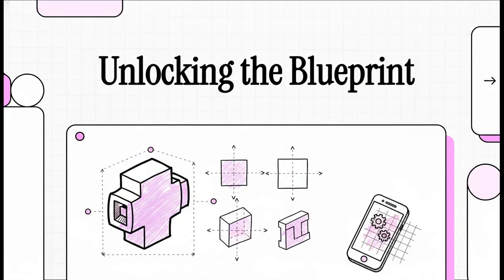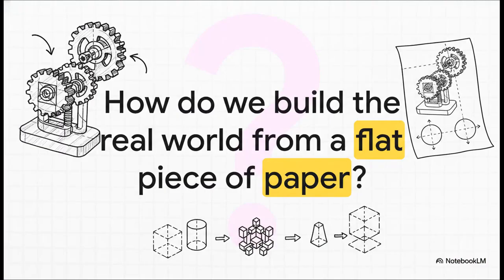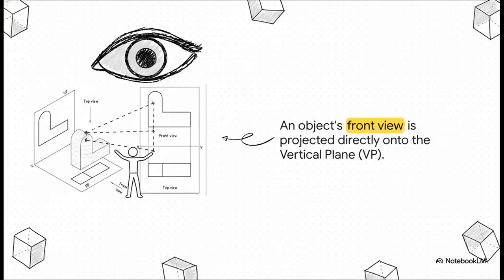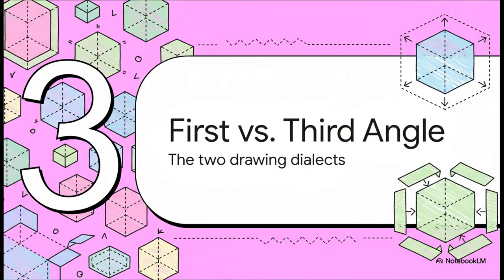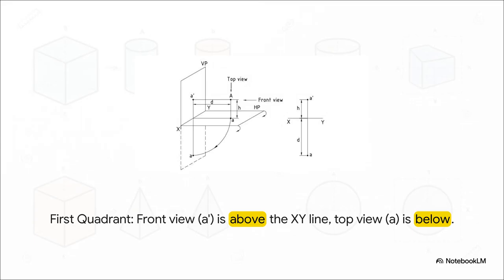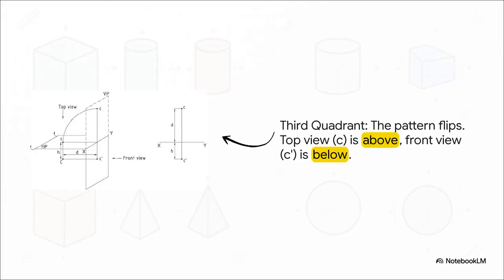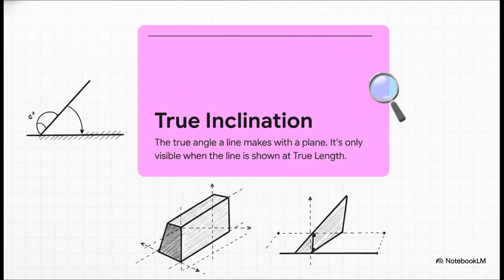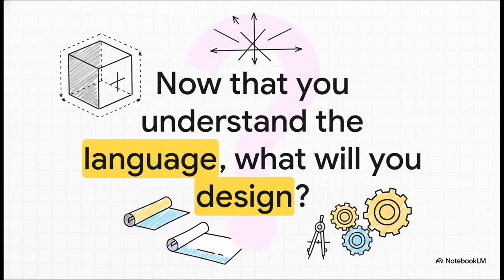PROJECTION OF POINTS AND LINES || ENGINEERING DRAWING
This video is meant for you to start learning about how simple projections of Planes and Solids actually are rather then to actually show ways to solve problems

The video is generated with AI with help of notebookllm for both monetary and educational purposes.